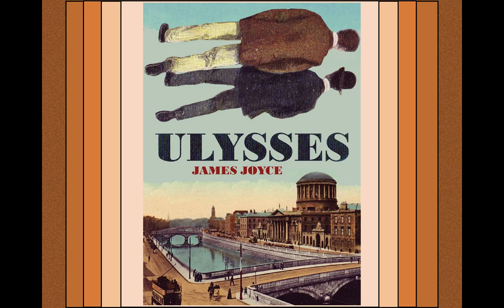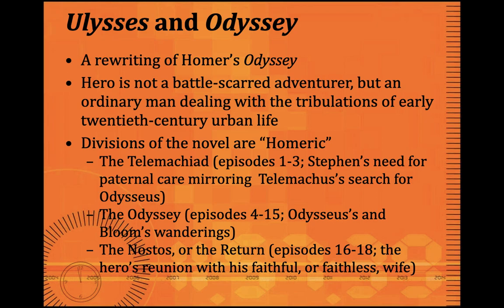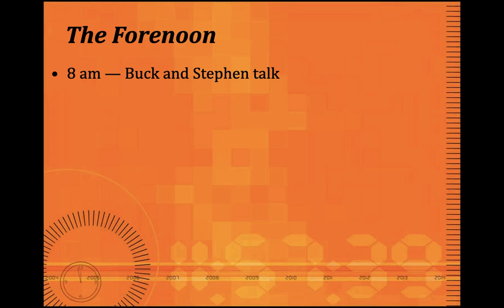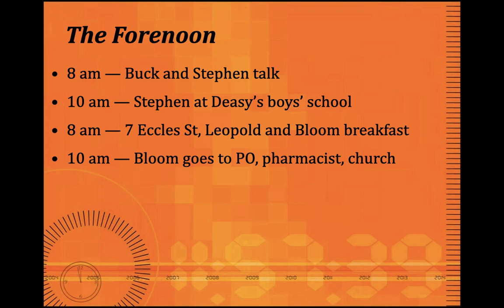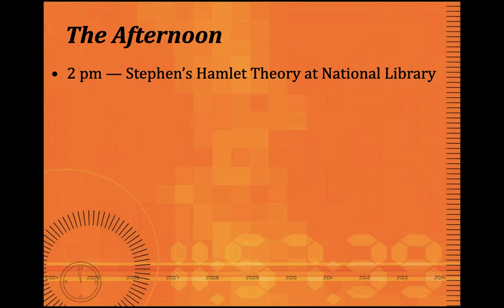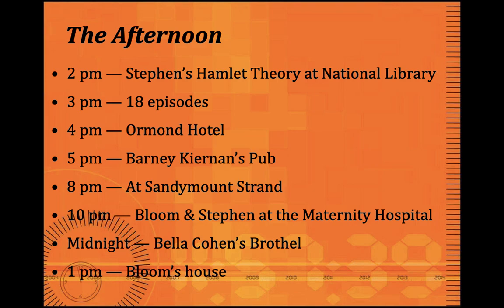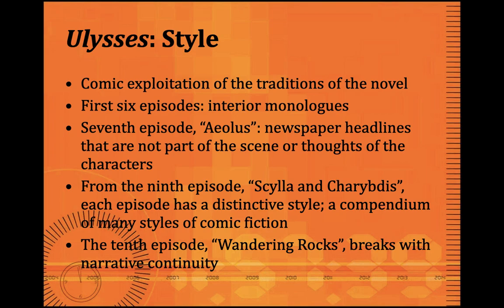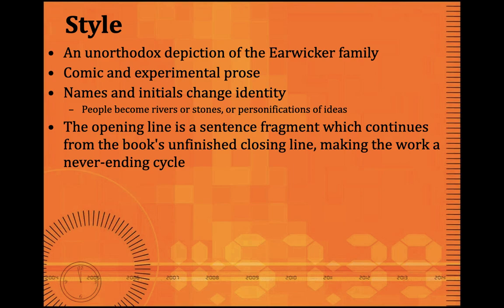James Joyce Part Two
On James Joyce the great modernist writer from Ireland. This video is meant to help students of English literature preparing for NTA NET English and other exams.